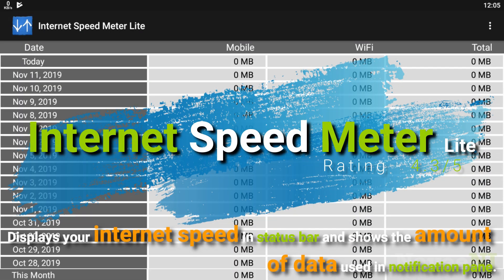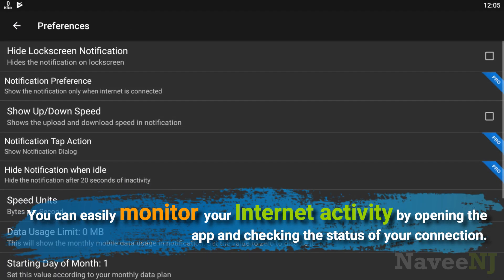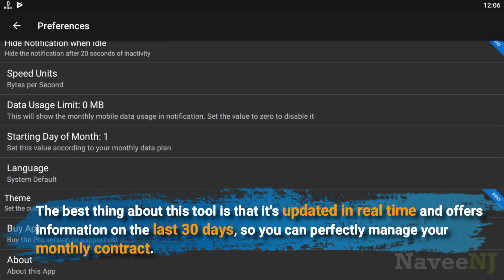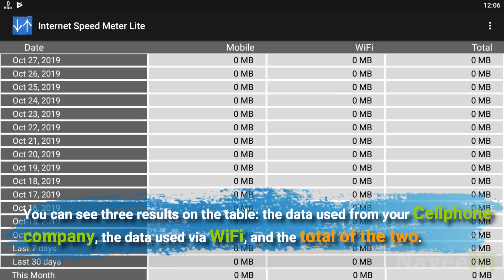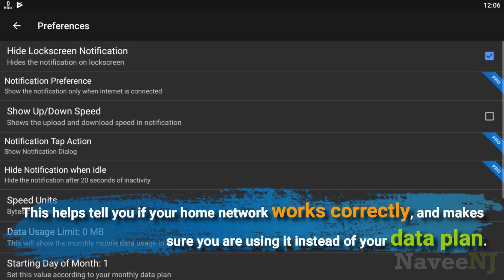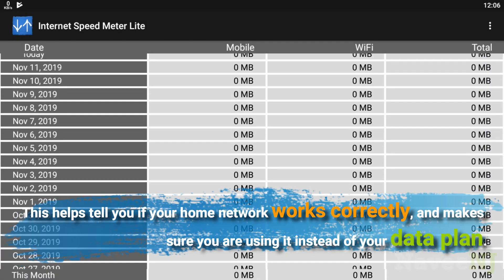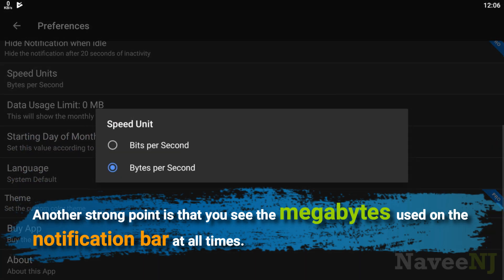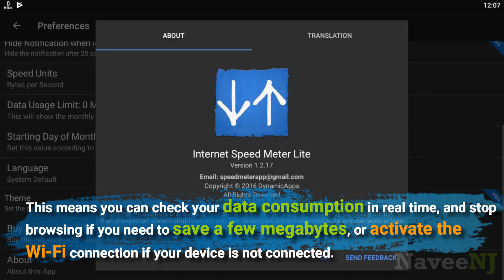Internet Speed Meter Lite - Best App to Monitor Your Internet Data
You Can Monitor Your Internet Traffic Data Using "Internet Speed Meter Lite".

Its completely Ad-Free and Battery Efficient.